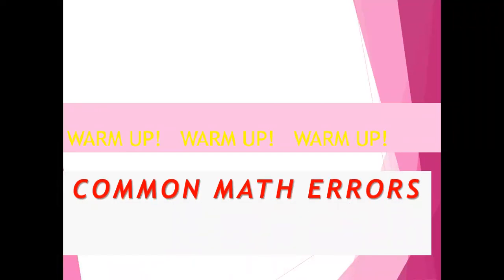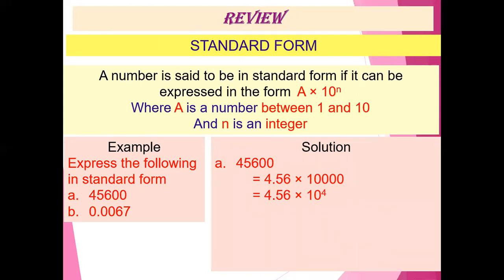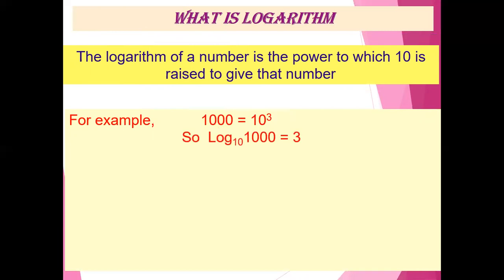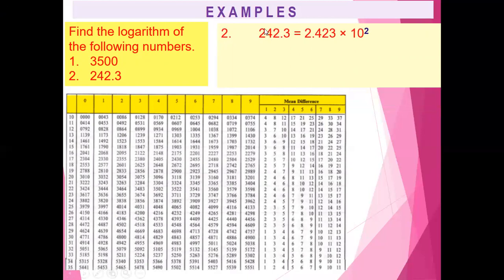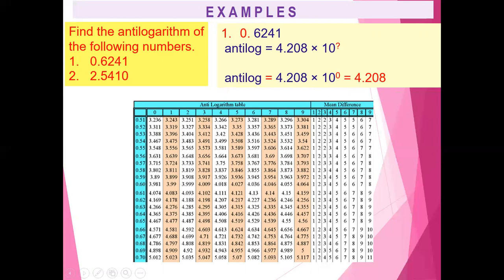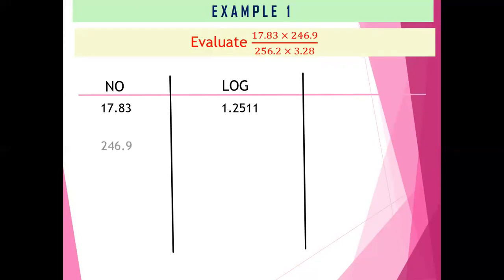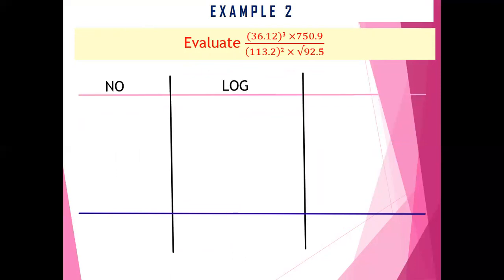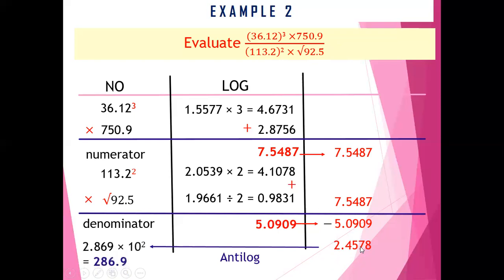Logarithms Part 1